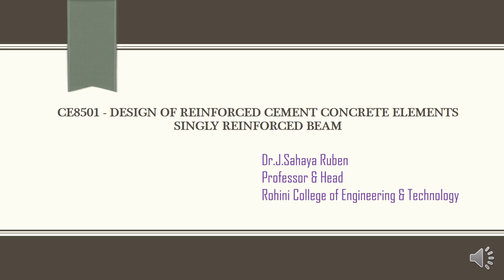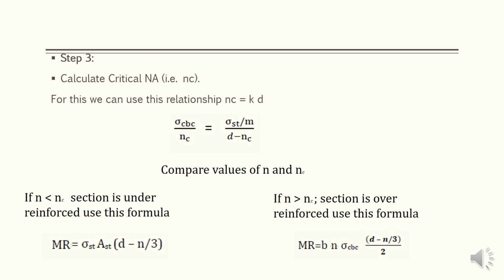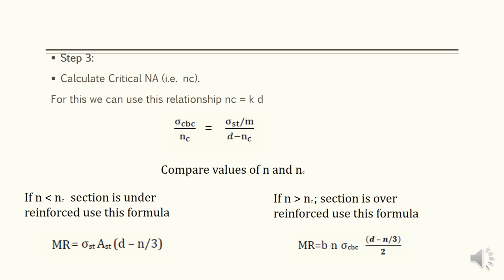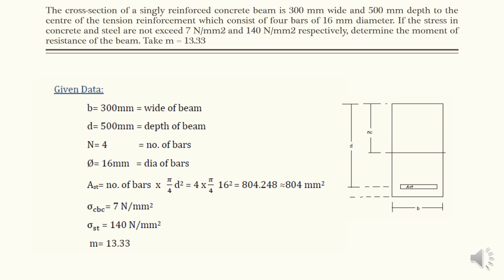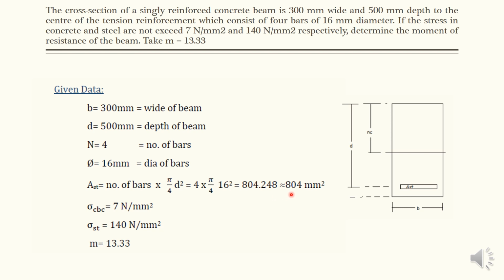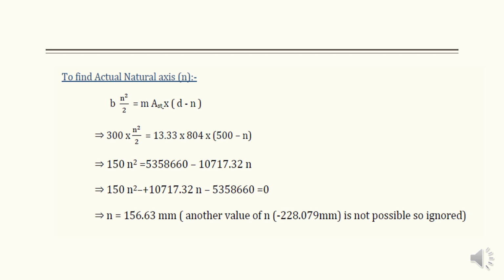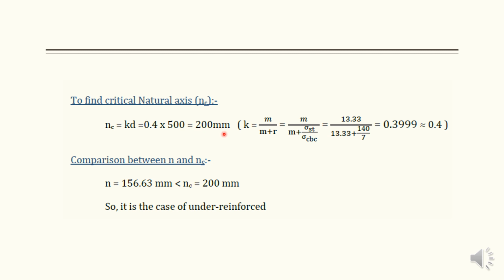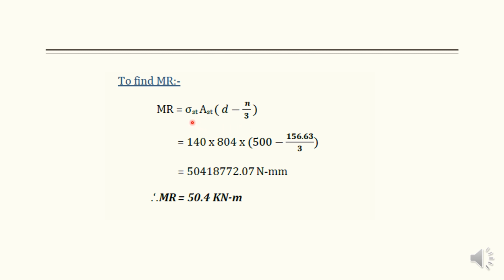Design of singly Reinforced beam Problem